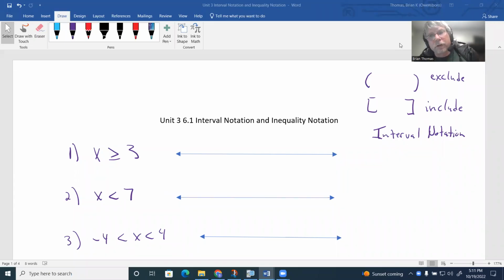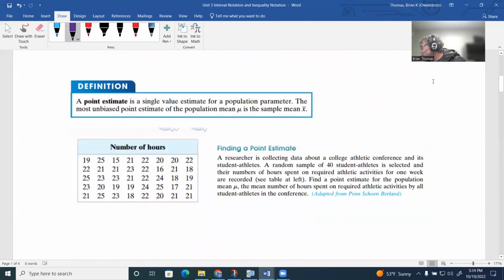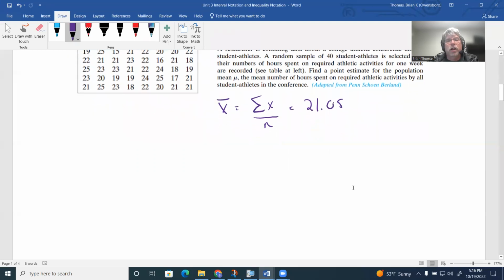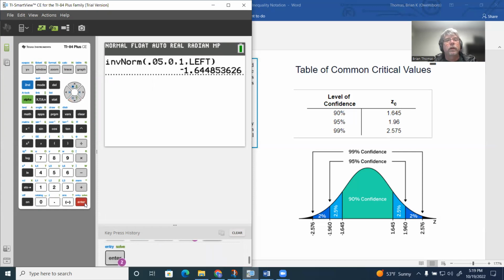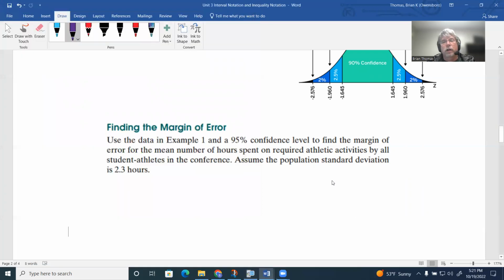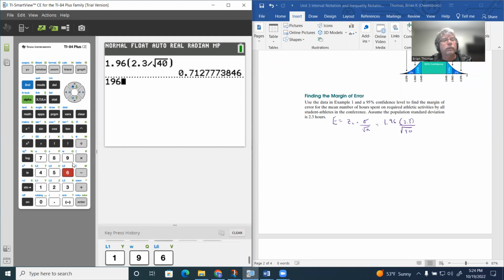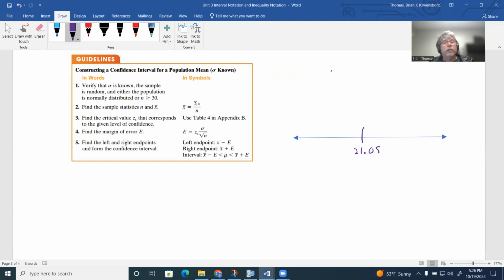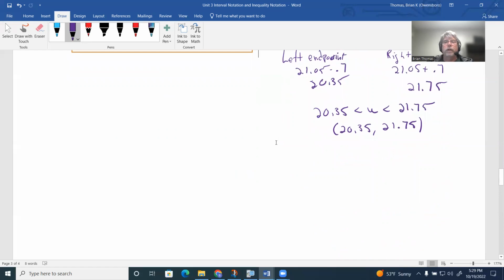Unit 3 6.1Confidence Interval for the Mean